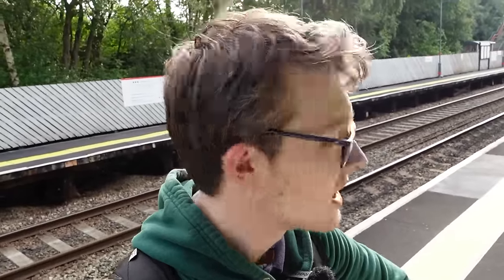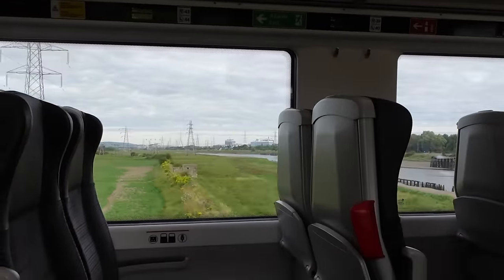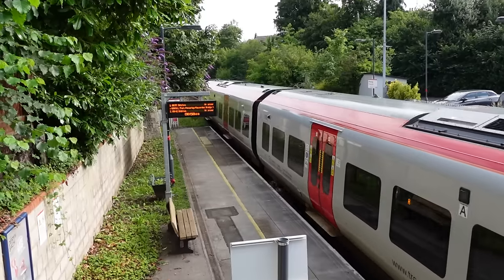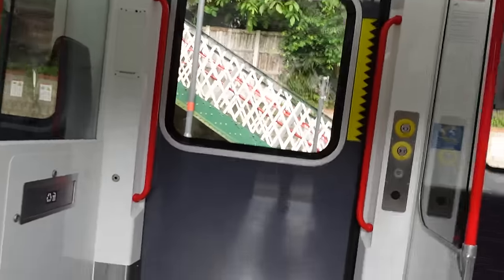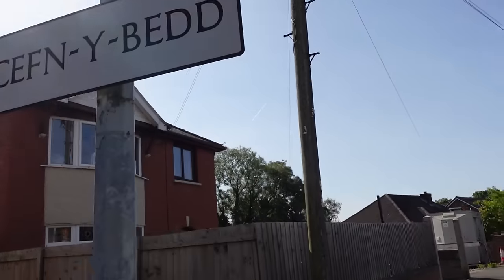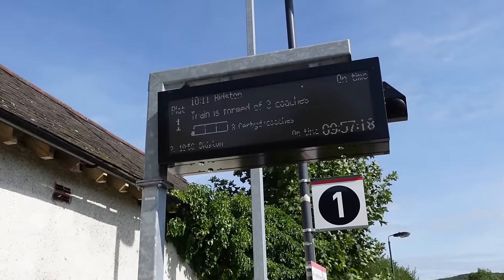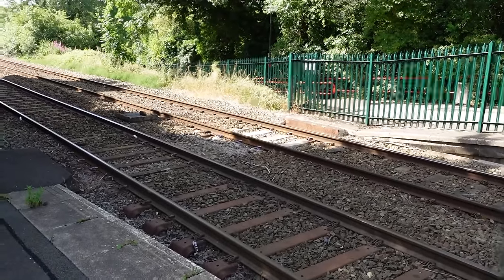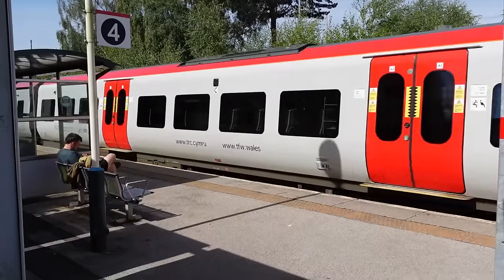This Station Now Has a LOT More Trains!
Follow on Twitter: @NickBadley

Thank you to my Patrons and Channel Members!